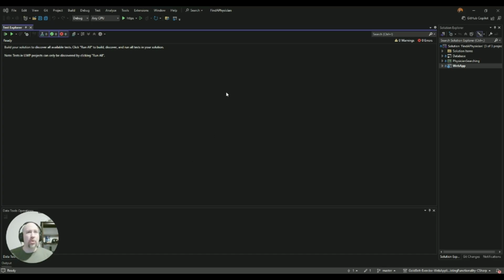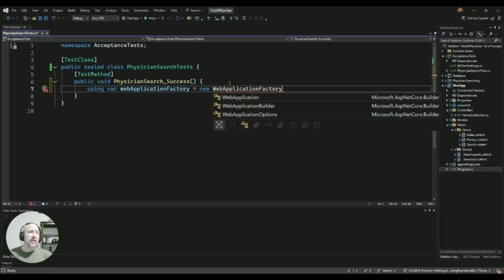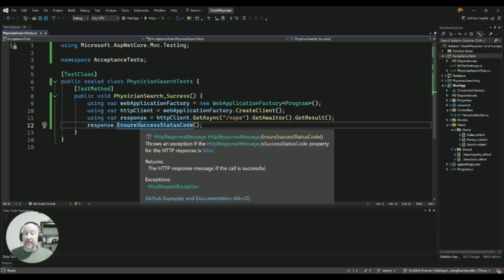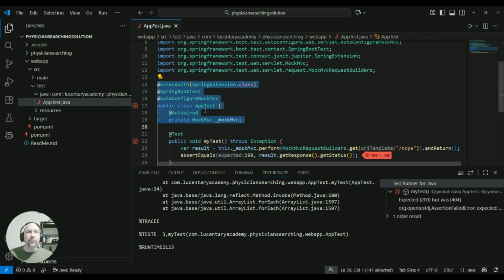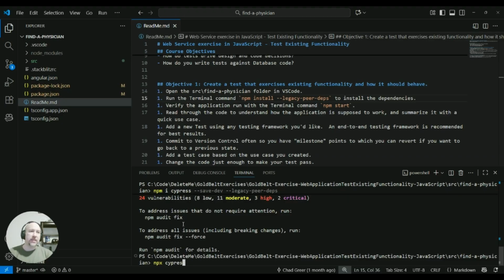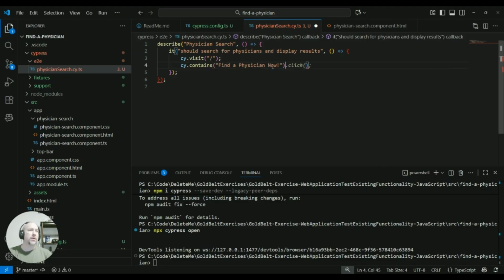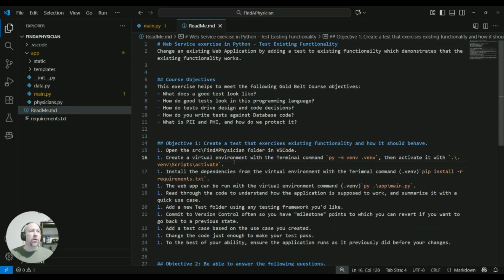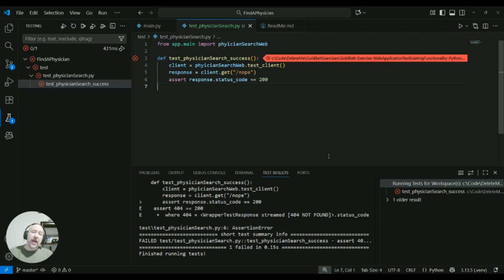Gold Belt - Testing a Web Application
In this video, I walk you through how to start web tests in four programming languages: C#, Java, JavaScript, and Python. I demonstrate setting up a test project, making web requests, and validating responses using various frameworks, including MSTest for C# and JUnit for Java. For JavaScript, I introduce Cypress for end-to-end testing, and for Python, I show how to utilize Flask's built-in test client. I encourage you to follow along and set up these tests in your own projects. Please ensure you install the necessary packages and create the appropriate test files as we go through each language.